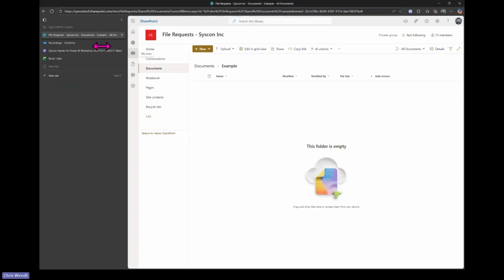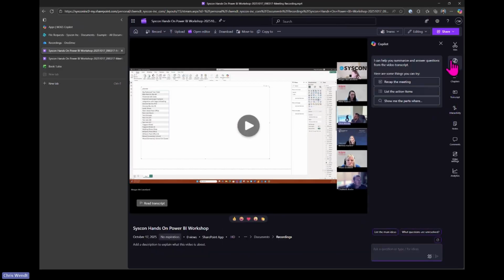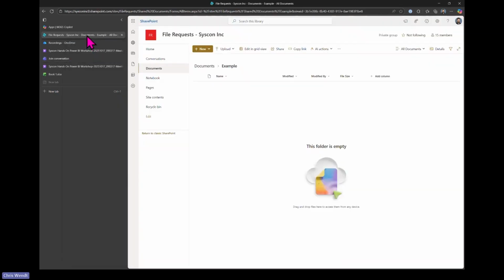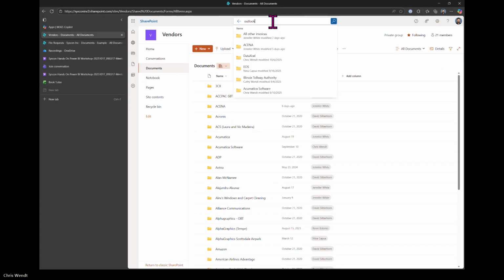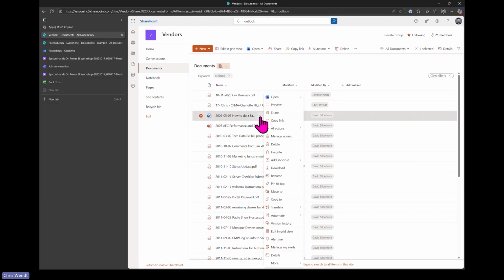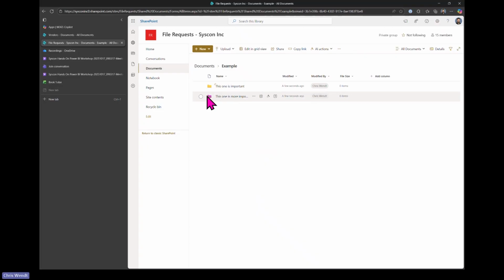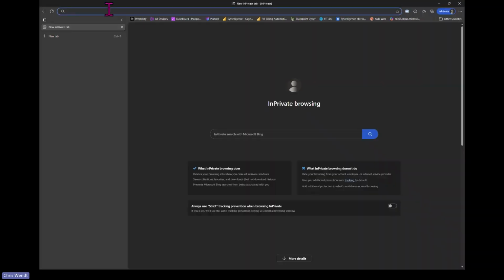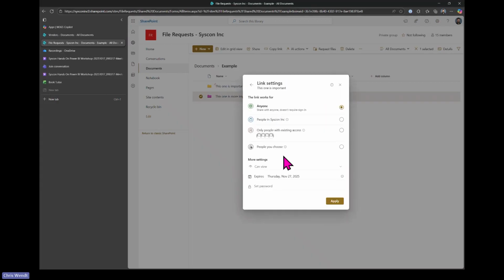M365 Tips & Tricks: SharePoint & OneDrive